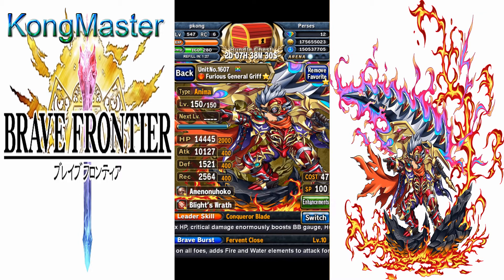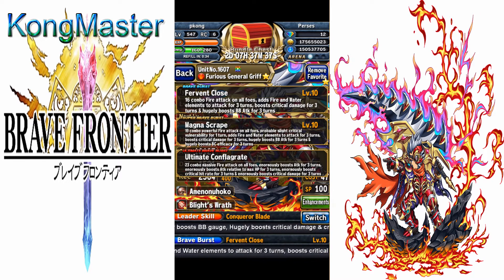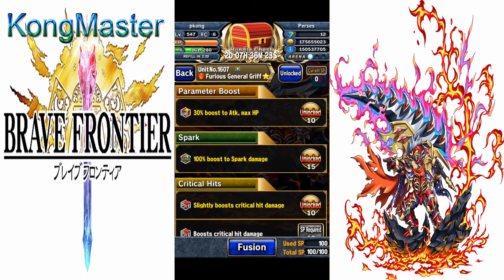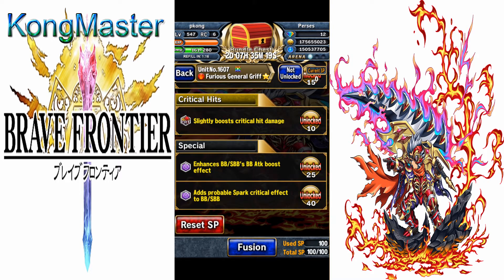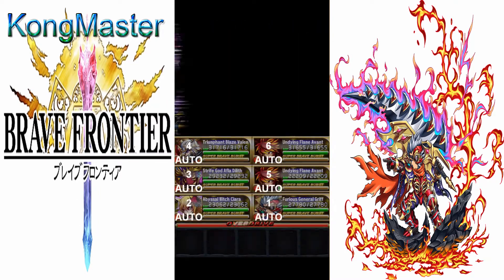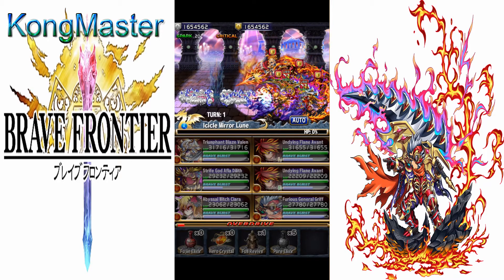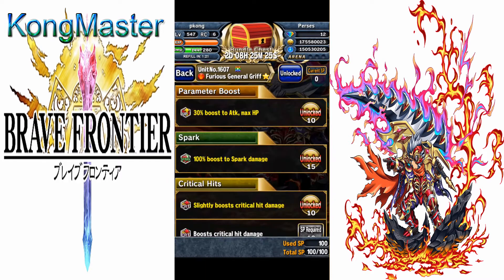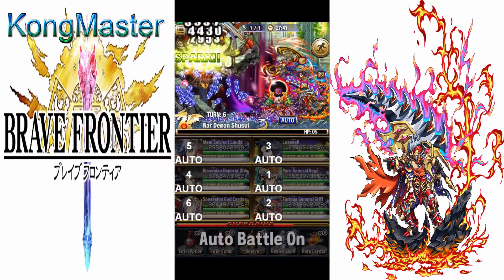Brave Frontier Omni Griff Unit Review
Came back to be a good crit buffer